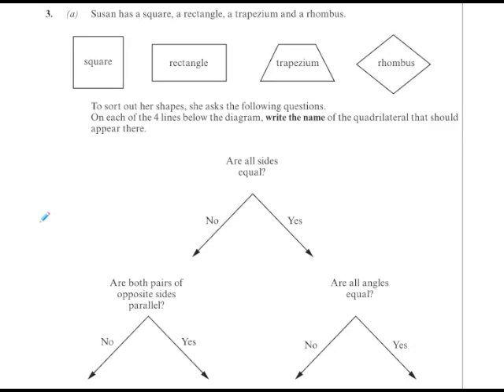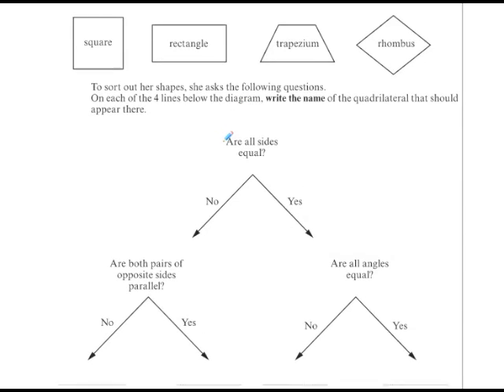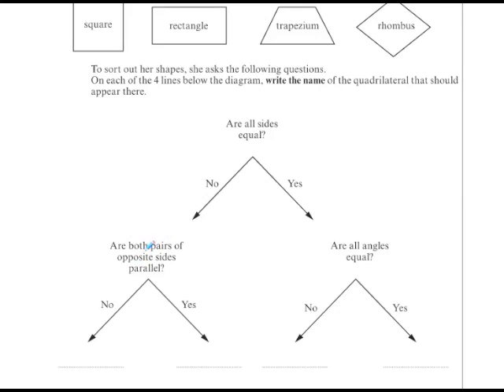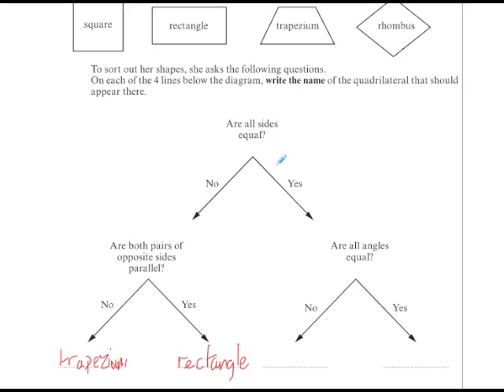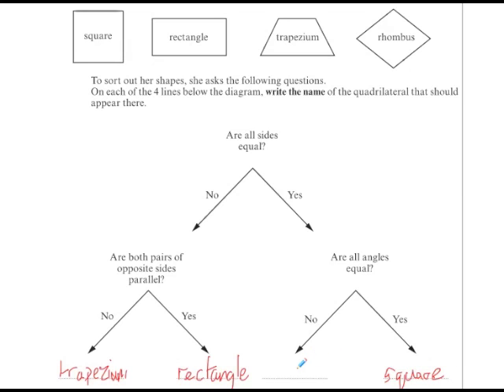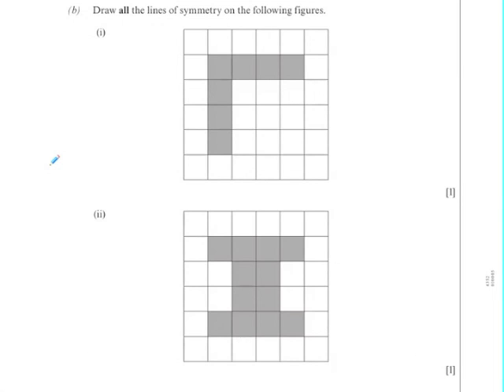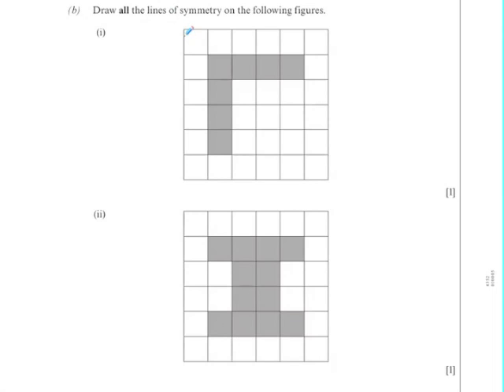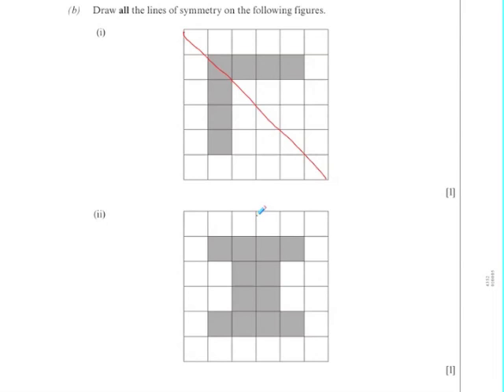WJEC GCSE Maths Winter 2012 Foundation Paper 2 Q3 - Logic, Shapes and Symmetry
A multi part question, testing your knowledge of quadrilaterals, logic and your understanding of lines of symmetry.